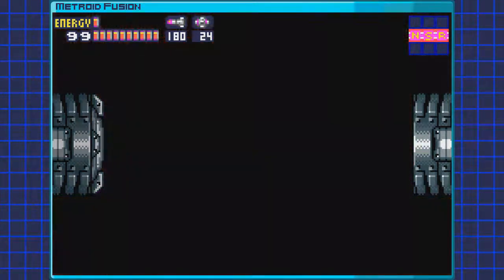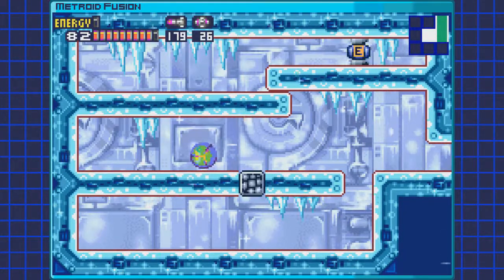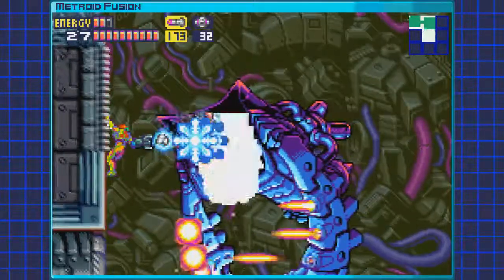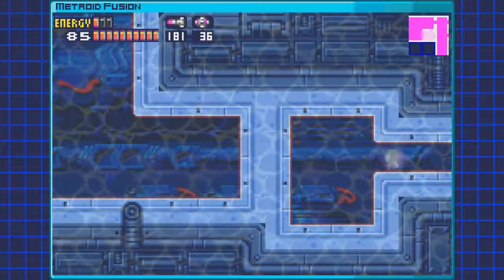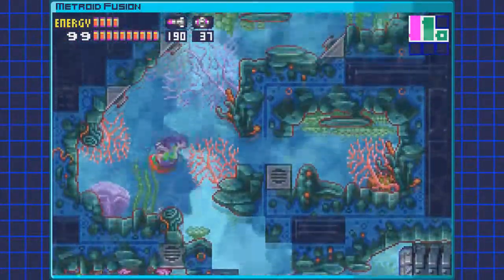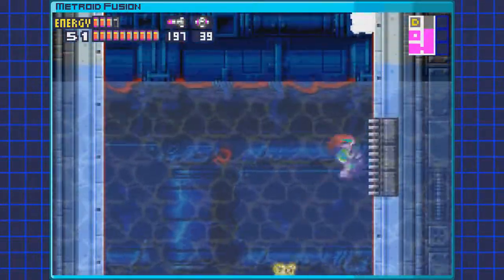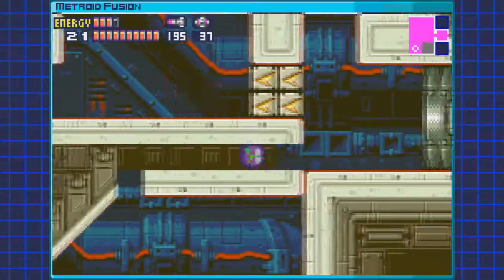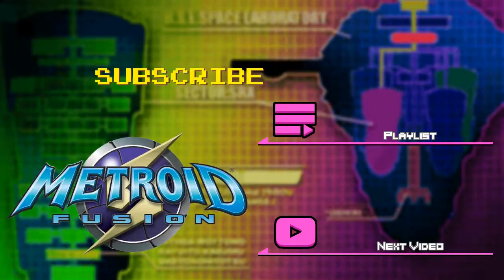Metroid Fusion | Part 6 - "Your Worst Nightmare"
We track down and defeat the Nightmare, a truly terrifying creature indeed. After that, we head to a secluded portion of Sector 4 with some great visuals and music.

Endslate menu rip credit: Silent Sniper